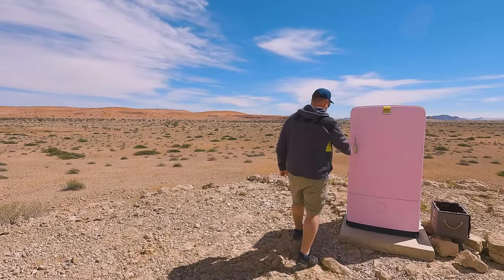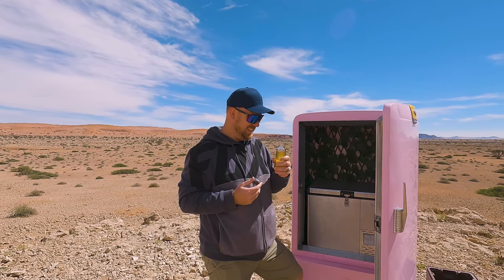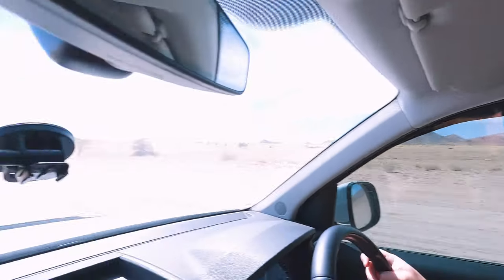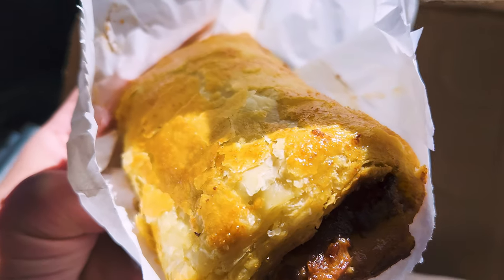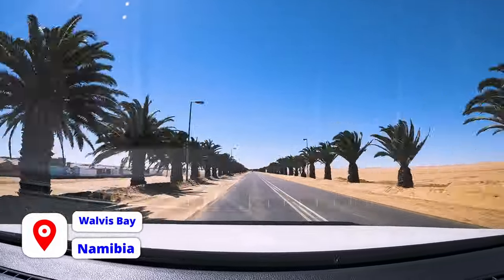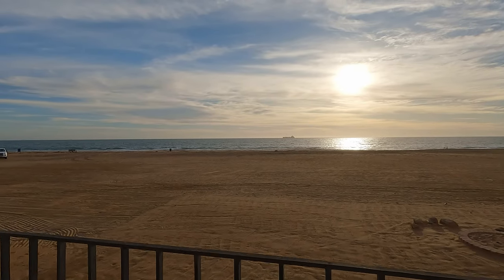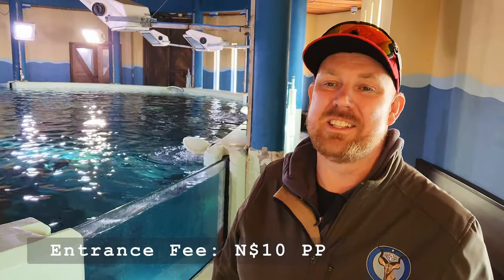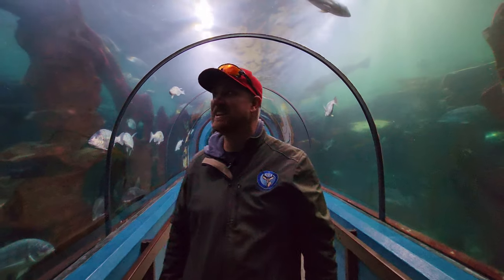Namibia Solitaire, Langstrand and Swakopmund | 🇳🇦 Tour de Nam EP7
Instagramers. You need to watch this video for the most instagrammable fridge in the whole of Namibia! Pink fridge in the middle of the desert. We travel in this video from the Pink Fridge at Desert Grace Lodge, to Solitaire, for some mouthwatering meat pies, all the way on a horrible gravel road to the big blue ocean at Langstrand. AND we cross and pass the Tropic of Capricorn sign! We stay at Klippies in Langstrand for 4 night and checkout what attractions we visit during our stay. We start off by visiting the Germán coastal town, Swakopmund, the coolest aquarium with a walk through tunnel and ending our day with an ice-cream on the jetty. The sunsets are amazing, food mouthwatering and soul is being recharged. Wish we could spend more time here.

0:00 - Intro
1:00 - The Map
1:46 - Pink Fridge
2:46 - Solitaire
4:04 - Tropic of Capricorn
4:31 - The Worst Dirt Road
5:10 - Walvisbay
5:29 - Klippies Langstrand
6:43 - Travelling to Swakopmund
7:22 - Swakopmund National Aquarium
9:12 - Swakopmund Jetty
9:50 - Tiger Reef Beach Bar & Grill
10:40 - Outro